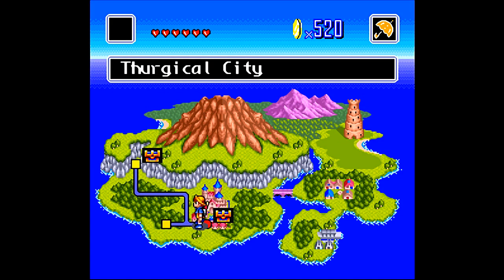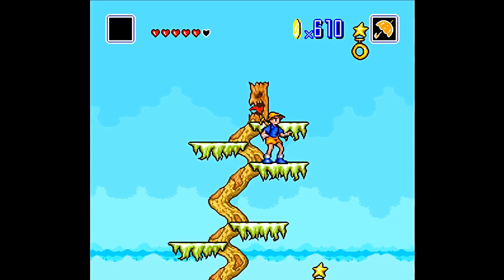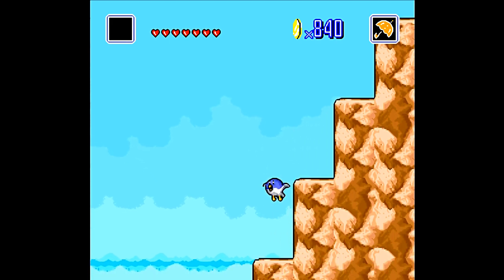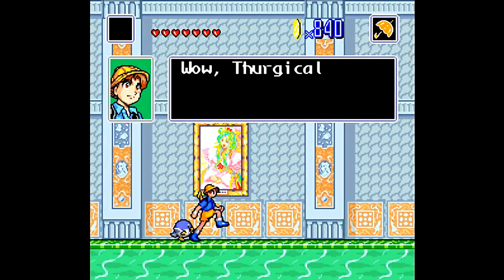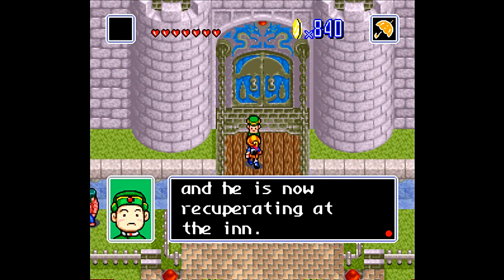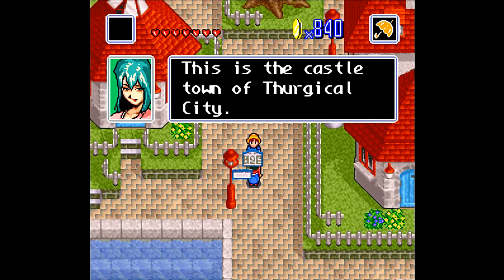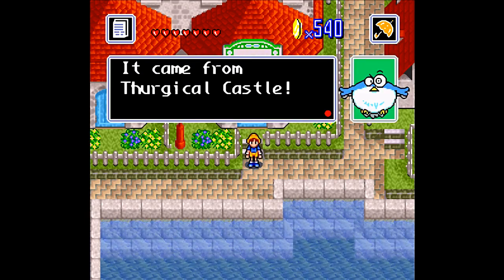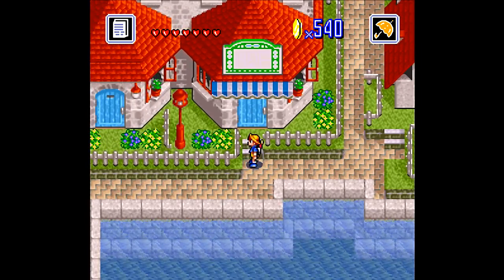Let’s Play Holy Umbrella #02 - Tanks For The Memories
Armed with an umbrella and a wise-cracking, fat bird, Ken decides to save his barely acquaintance Kilorn from the clutches of the evil Dondera Army.